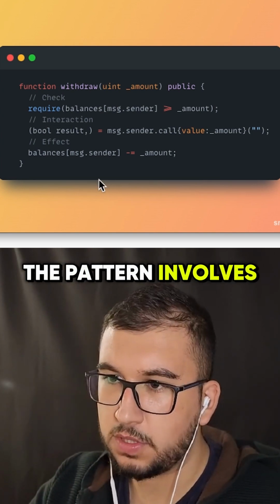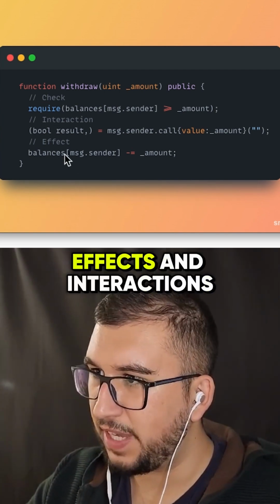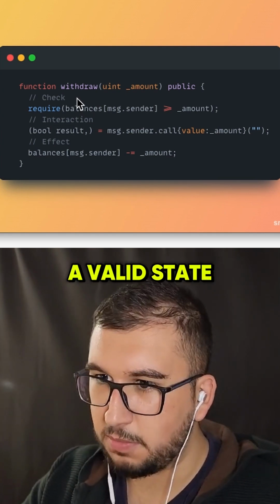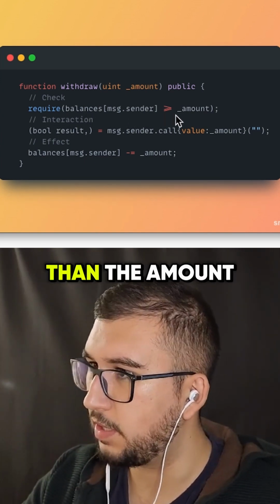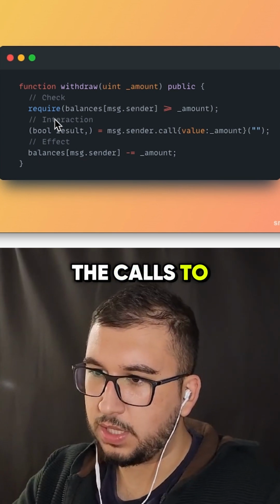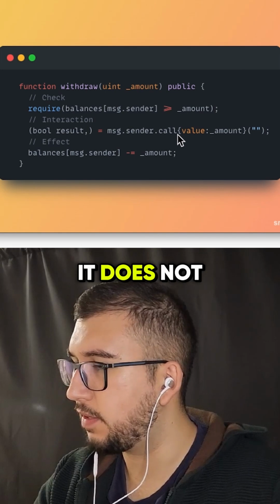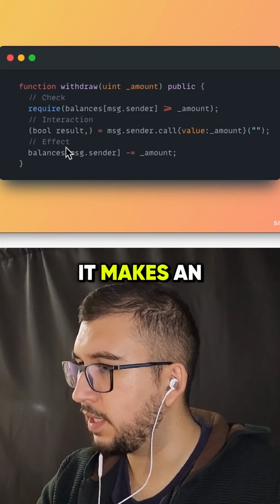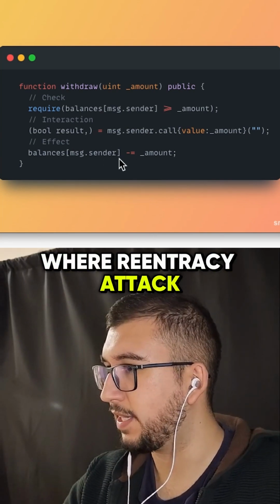CEI Pattern Explained: Boost Your Smart Contract Skills!